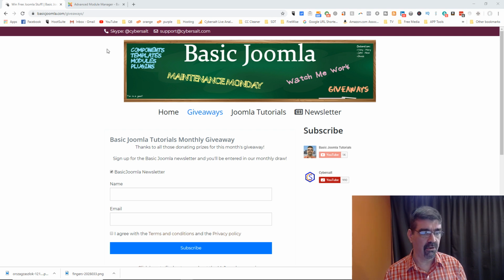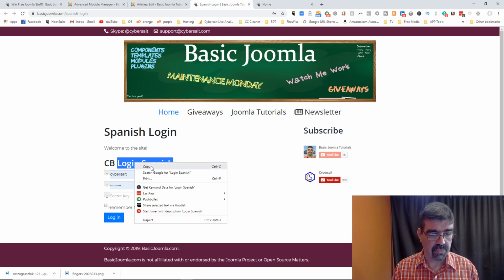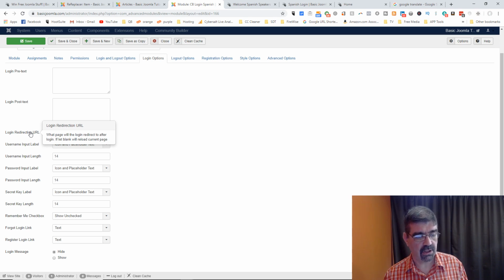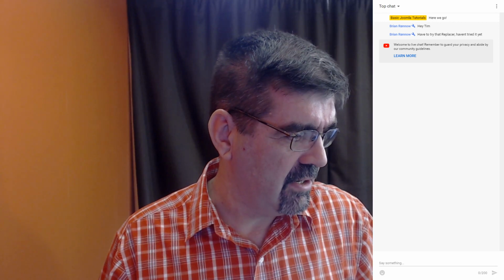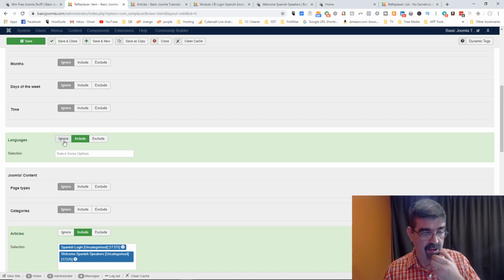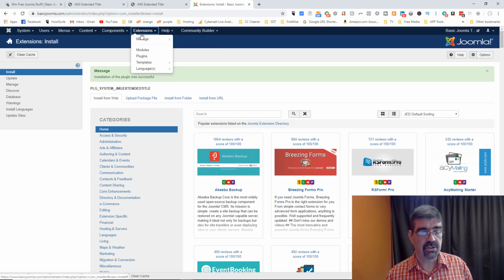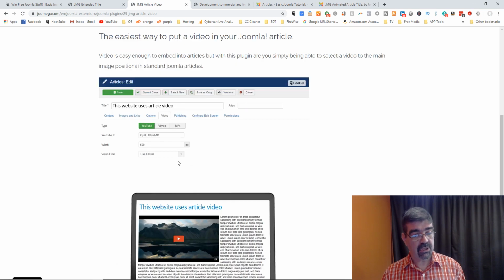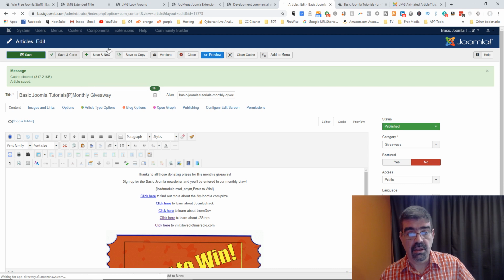How to Make a Multilingual Joomla Site Lite! - 👀 Watch Me Work 048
Joomla is very powerful for making multilingual websites. However, if you only need a few pages and features to appear in different languages, there is a way to do so without having to translate your whole site.